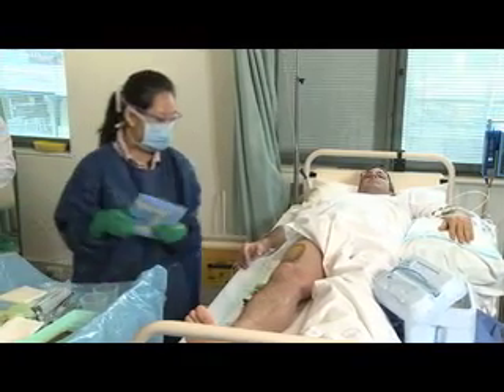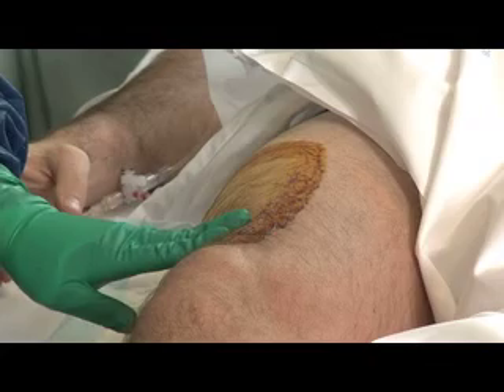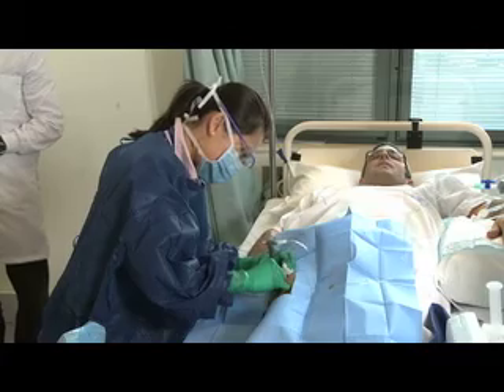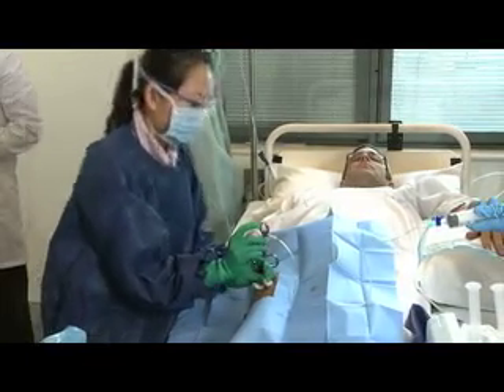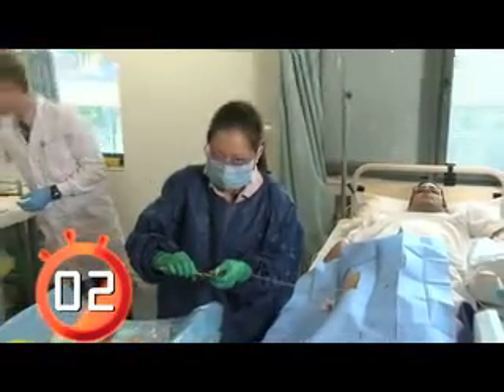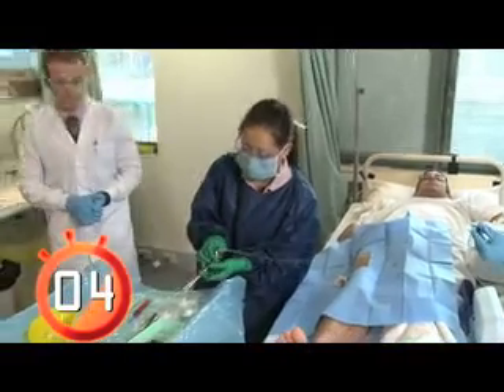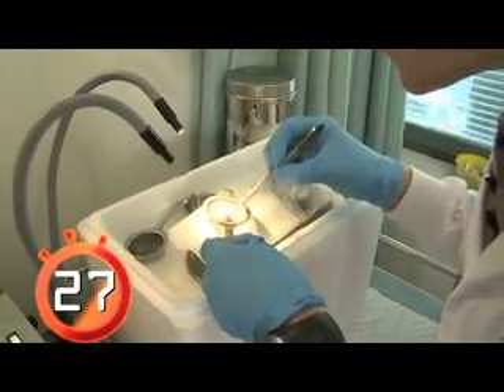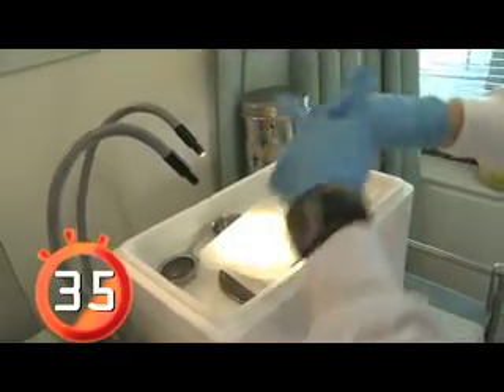Human Muscle Biopsies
Garvan's Clinical Diabetes and Metabolism lab has optimised human muscle biopsies through the addition of an ice-cold saline lavage. This minimises manipulation of the sample, washes off excess blood, and avoids excessive warming of the sample by exposure to room air.